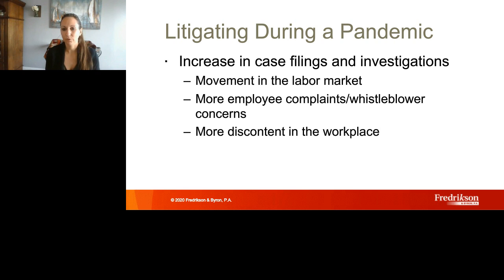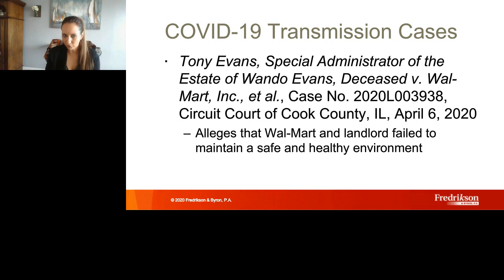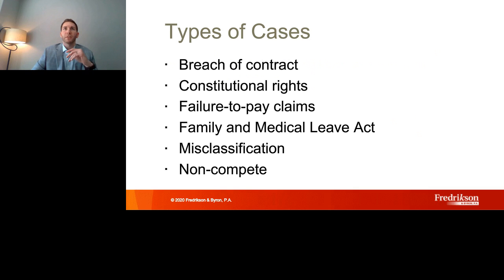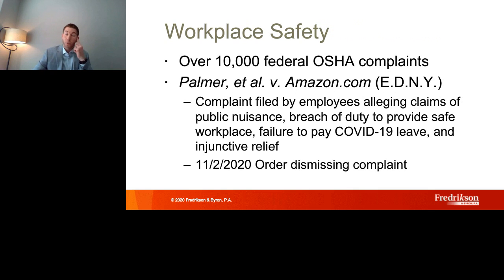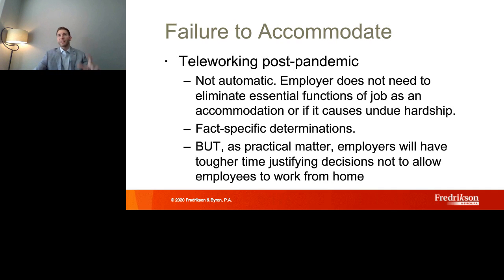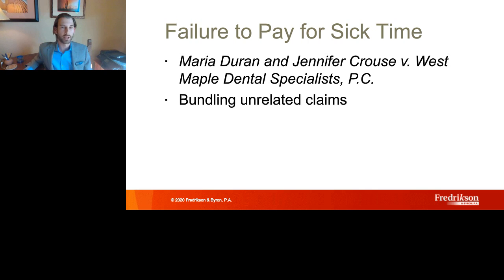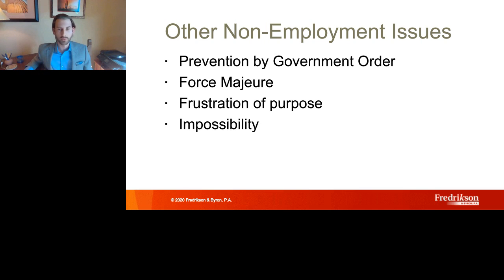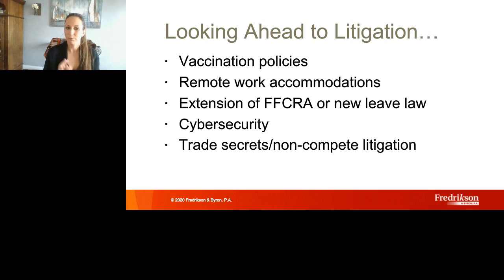Litigation Trends in COVID-19 Era - Fredrikson & Byron’s Employment & Labor Law Webinar Series 2020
Is the thought of potential litigation keeping you on your toes, or up at night? In this webinar, presented on November 19, 2020, three Fredrikson & Byron litigators discussed real-life cases that reflect current trends in employment litigation and investigations. Walk away with up-to-date information on what is happening in the word of employment ligation, including how COVID-19 has impacted claims, lawsuits and settlement, along with tips and best practices for mitigating risk.